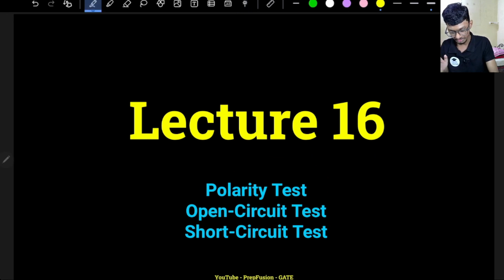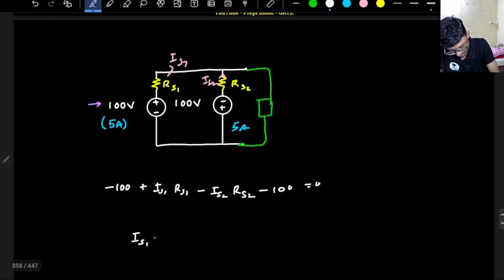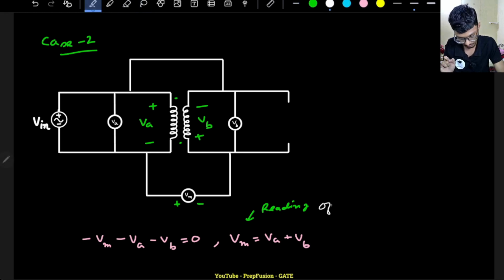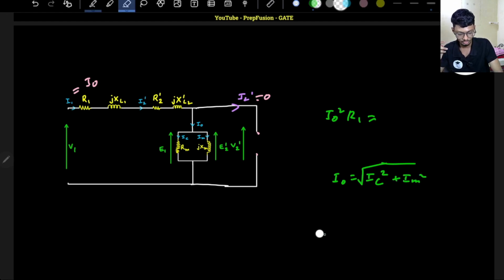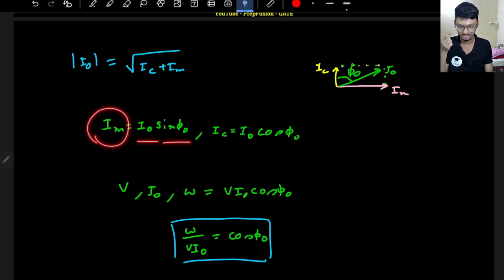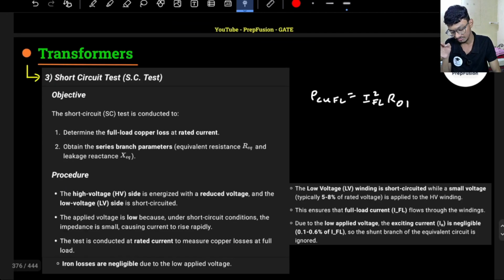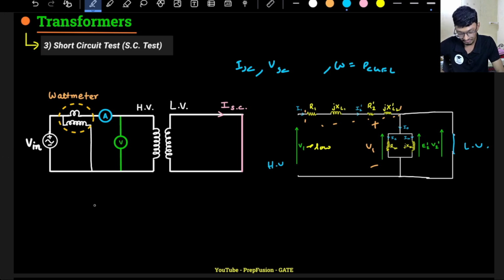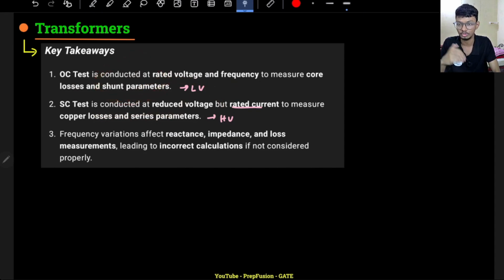L16 Testing of Transformers || Electrical Machine || Anish Saha || PrepFusion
Timestamps

00:00 Polarity Test

26:35 O.C. Test for Determining no-load losses in electrical machines

44:50 S.C Test